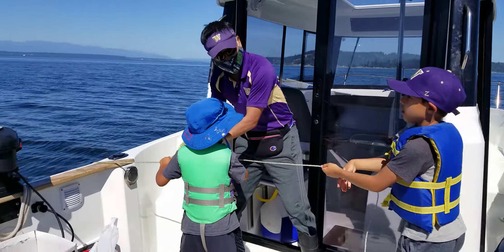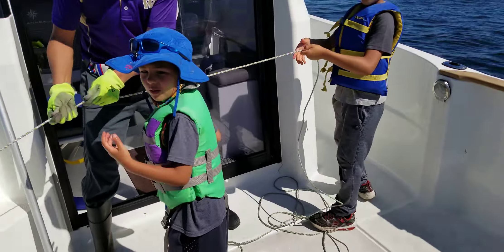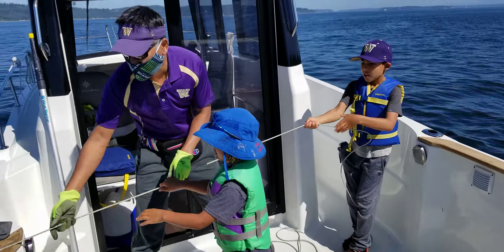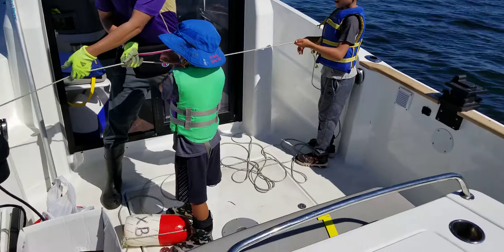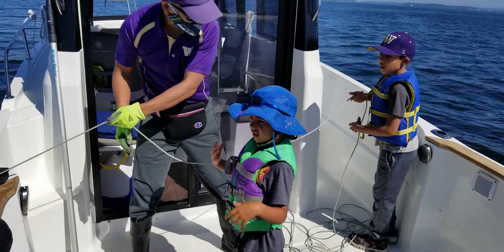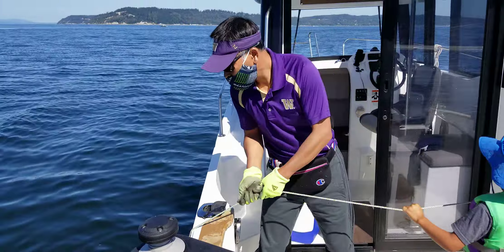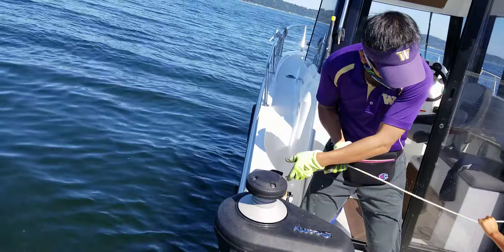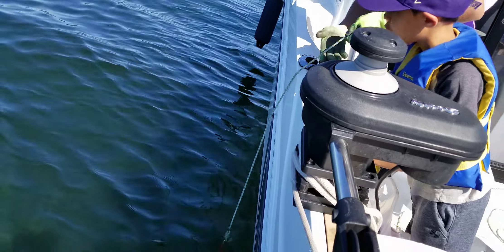How many Bui's to pull a small pot?